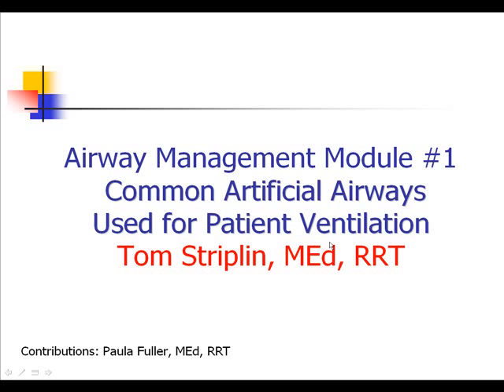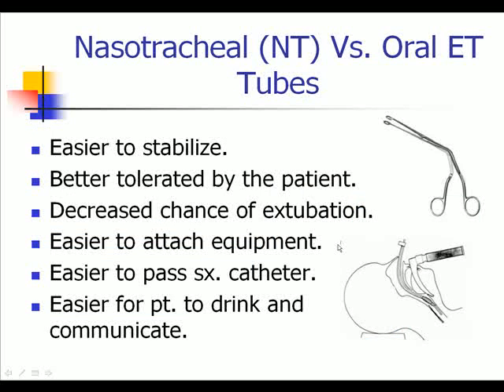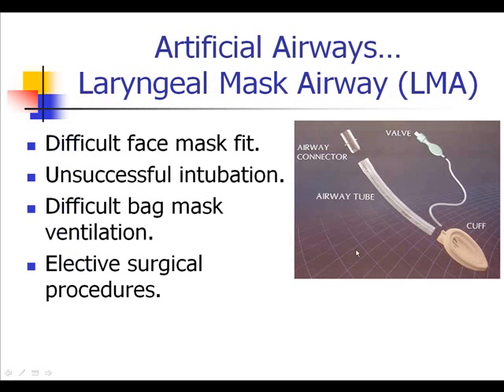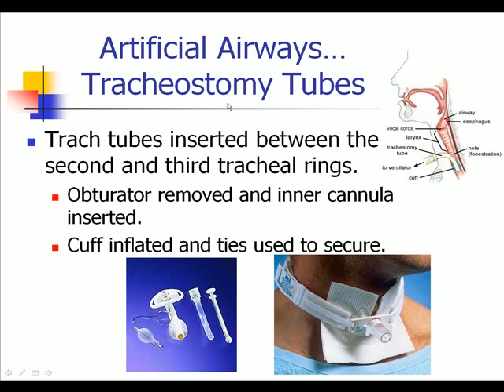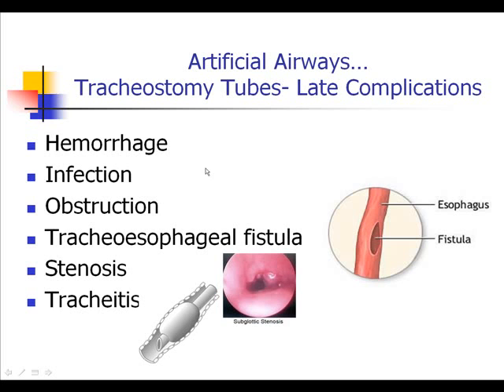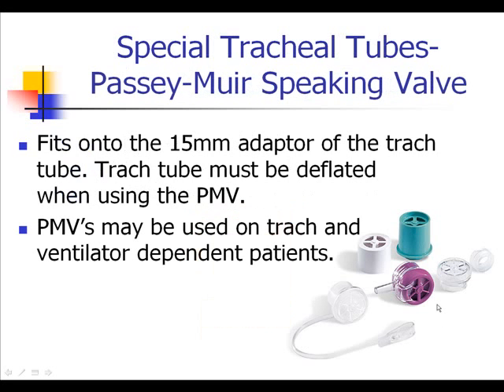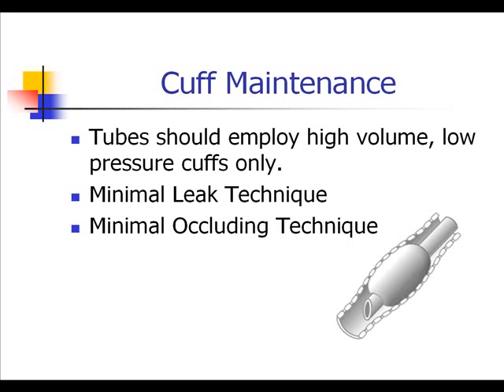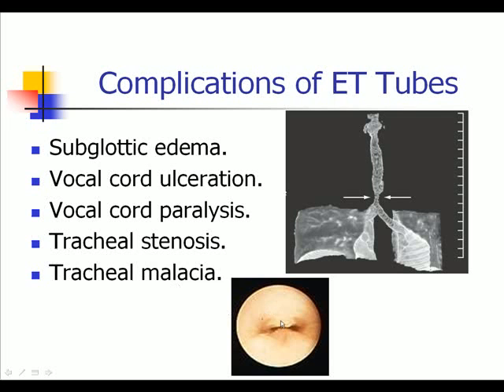Introduction to Airway Management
Airway Management Review Module #1